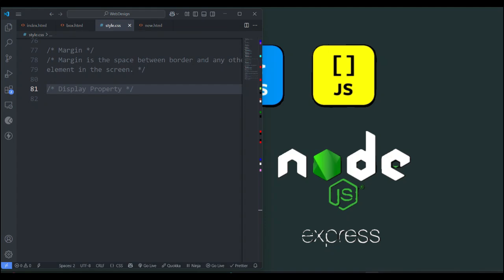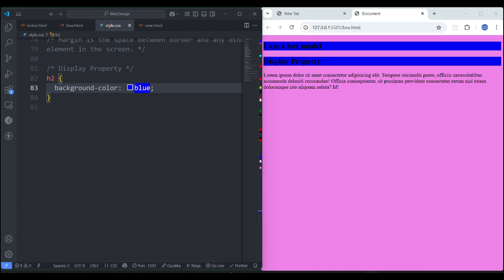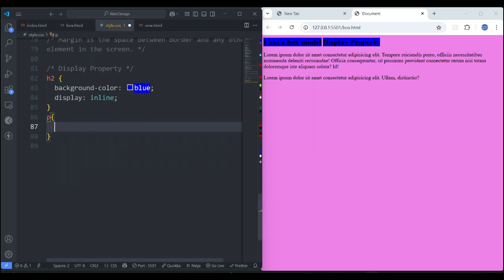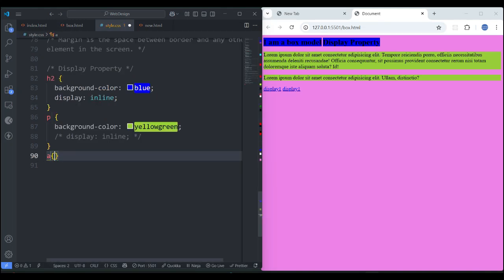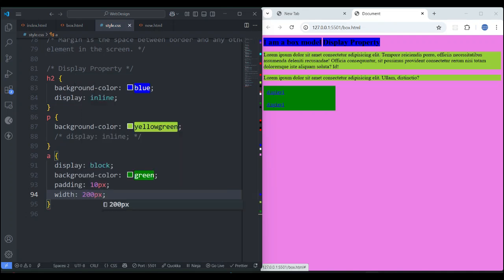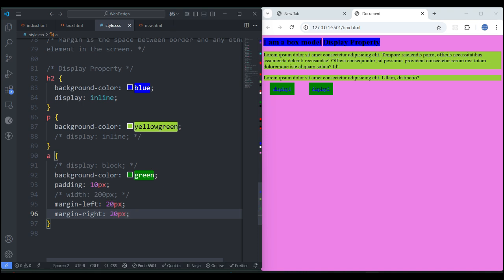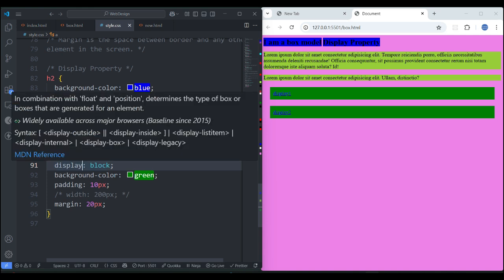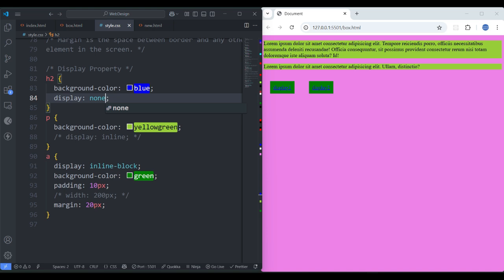Web Design beginner course with HTML5, CSS3 and JavaScript : Lesson-12. Display property in CSS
This is a web design beginner course. In this lesson, explained how to use display property such as Inline, block, inline-block, none display property in css to design website.  Day by day I'll add new videos in this course related to HTML5, CSS3 and JavaScript.